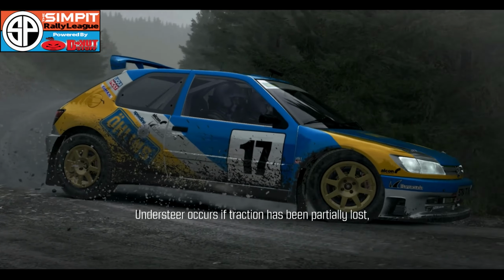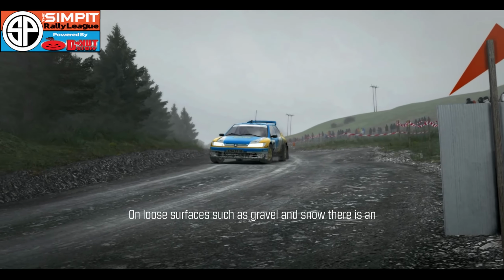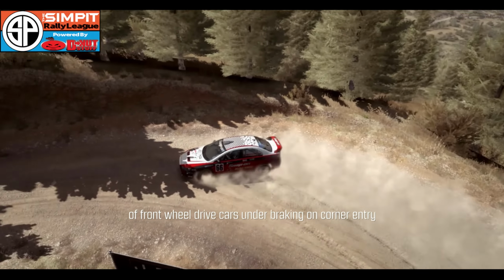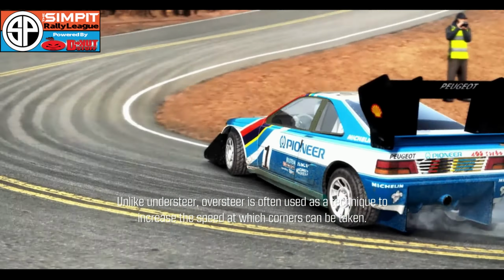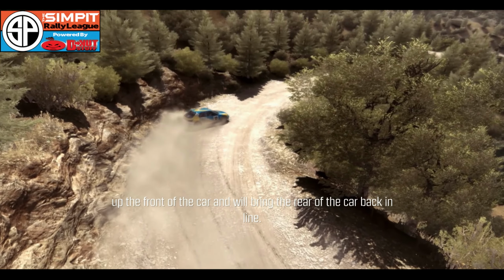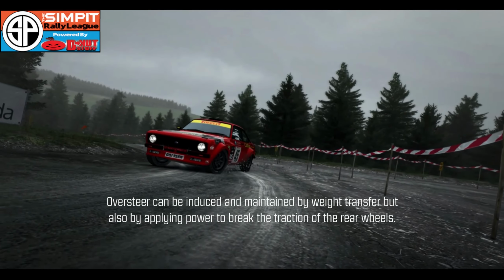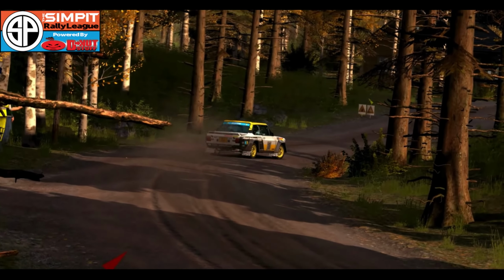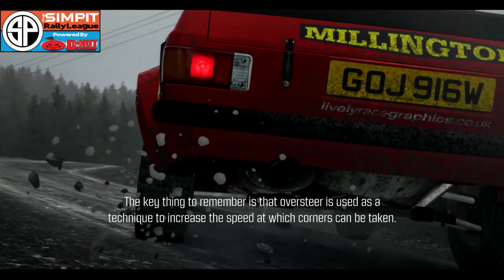Understeer And Oversteer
For more sim racing news and shows please visit our more sim racing news and shows please visit our